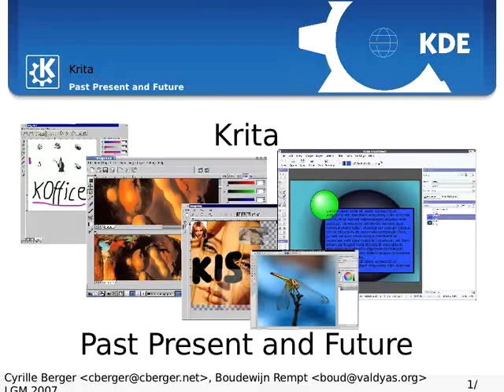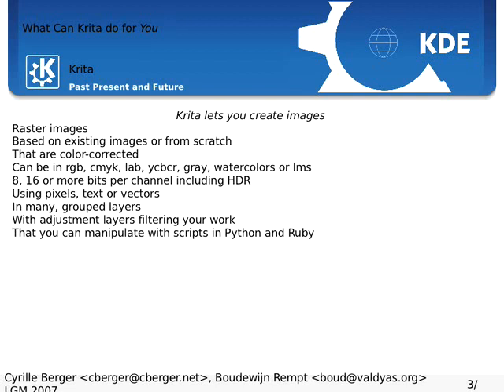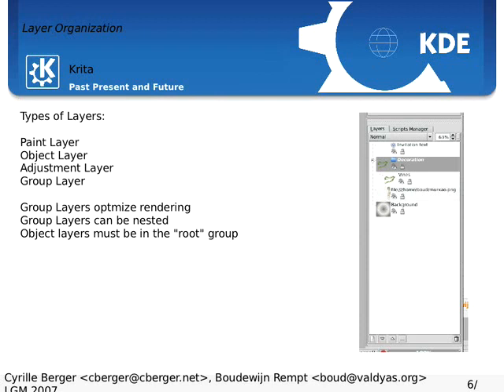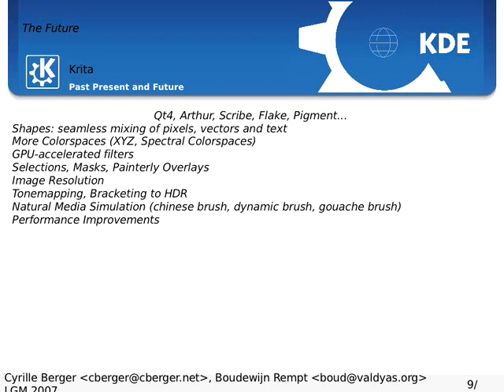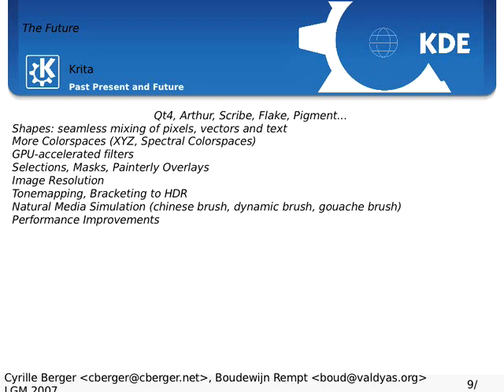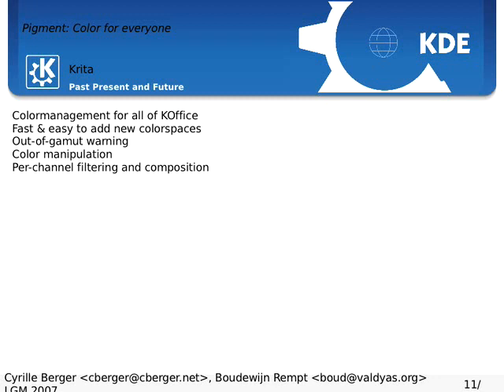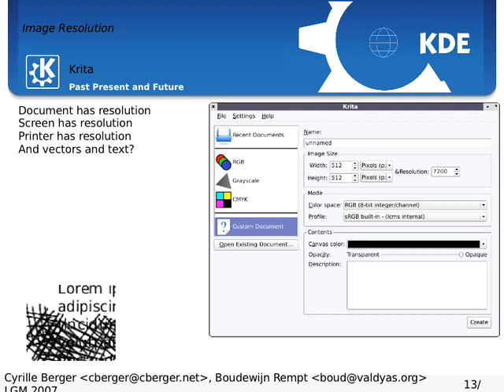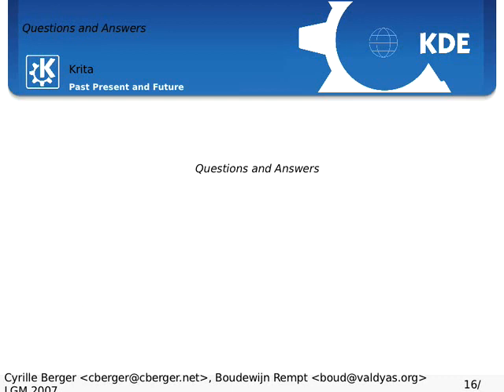Krita, its history, current state and goals